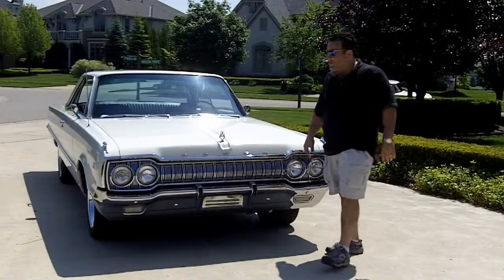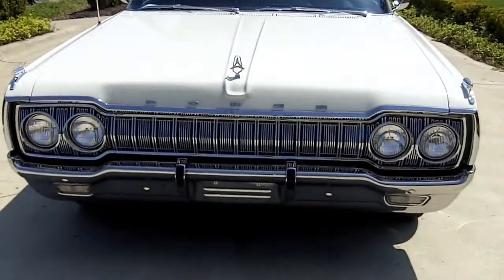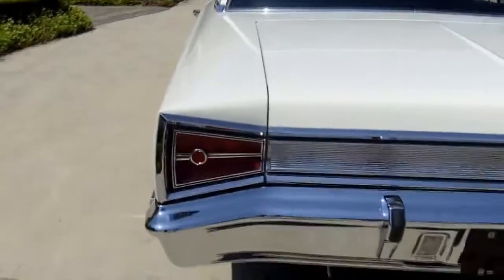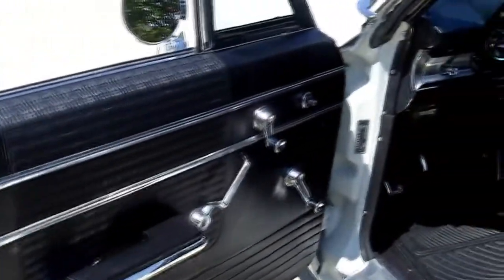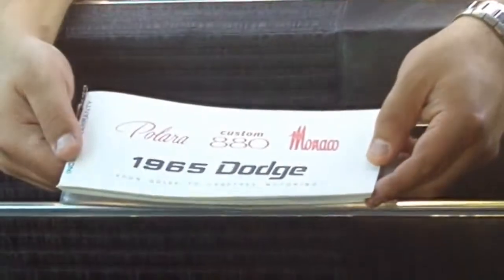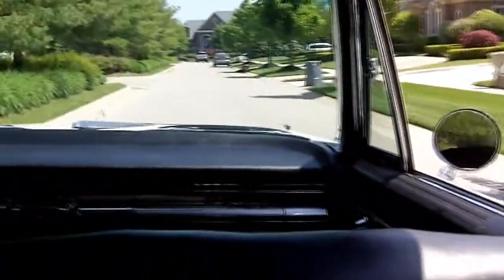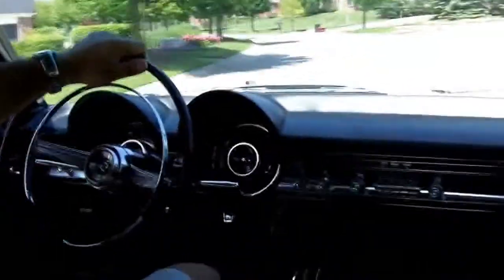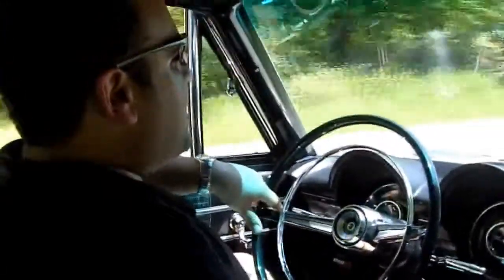1965 Dodge Polara 383 Mopar Classic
Click now for an instant download on how to avoid the 7 deadliest mistakes to buying a classic car online! My name is .